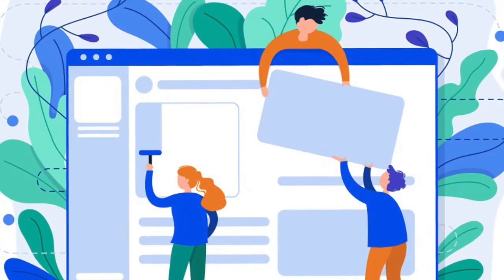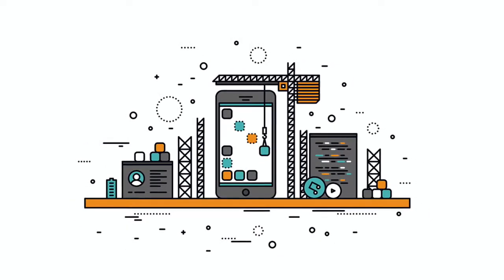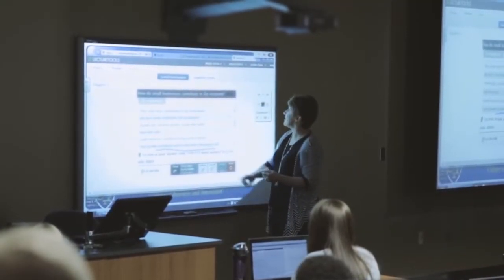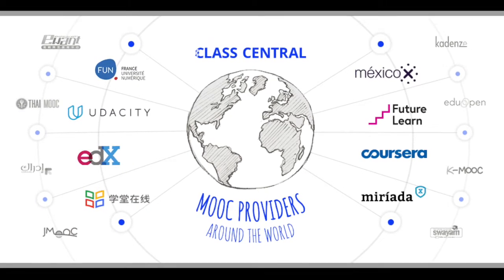Right way to learn programming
How to learn programming? This is an important topic that every developer/programmer has to know. Everybody knows to learn programming but not in the proper way. Check out the video.